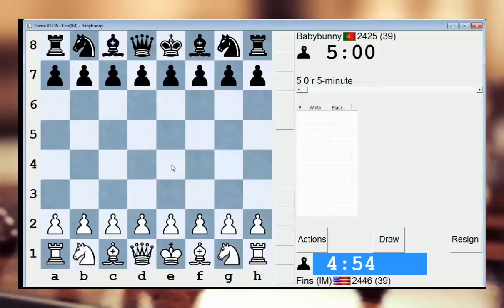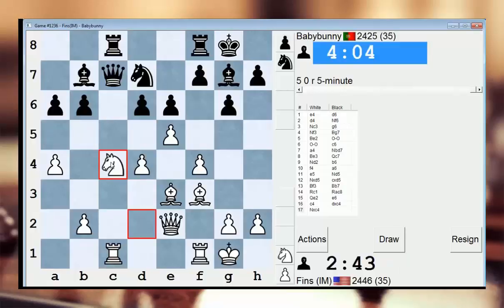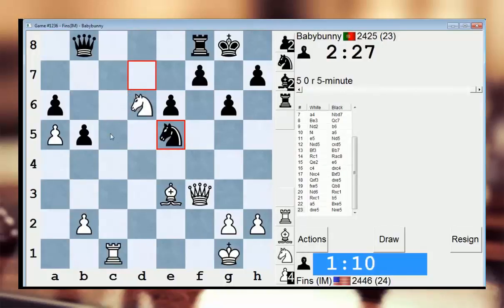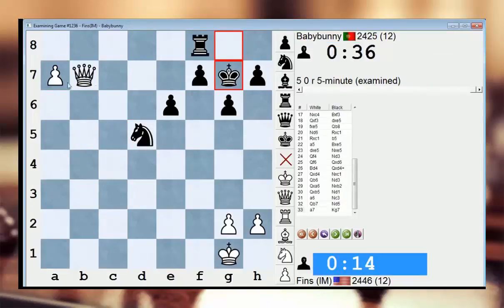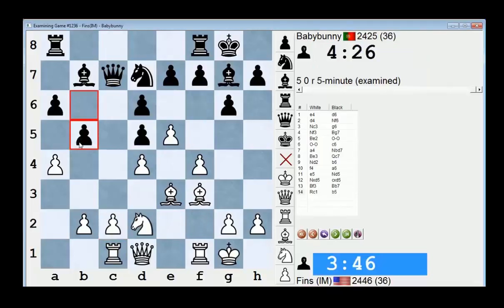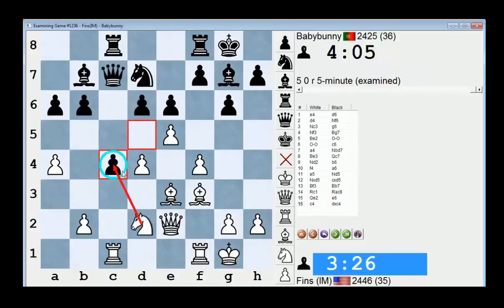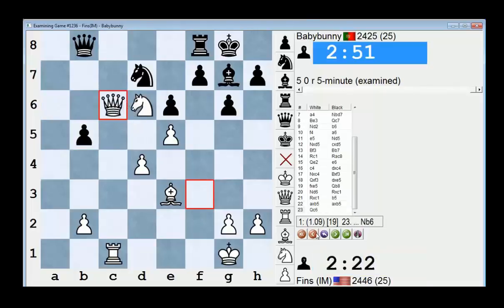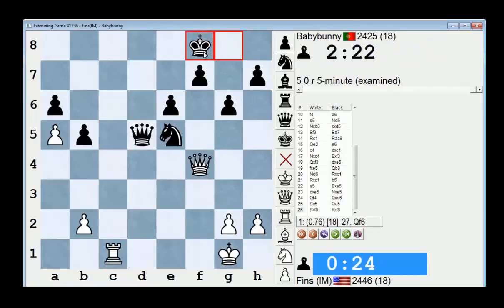Chess Lesson : Online Chess Match #178